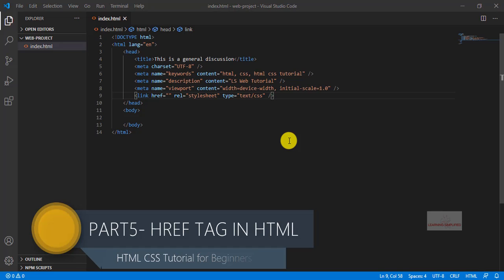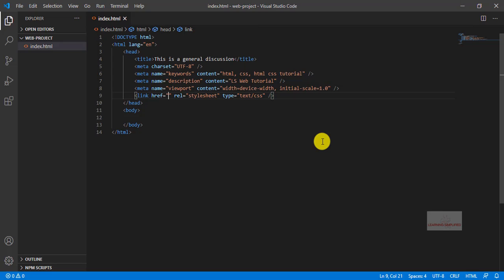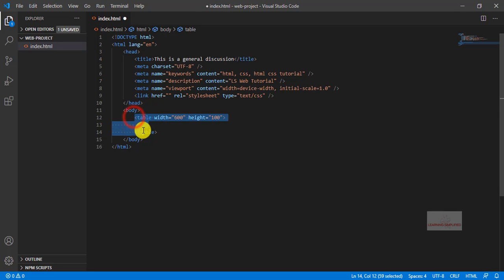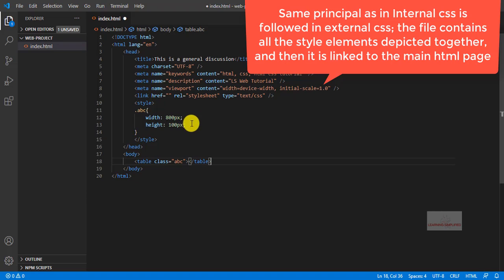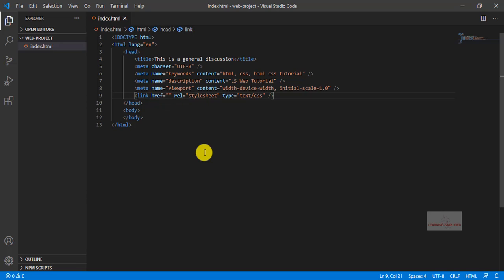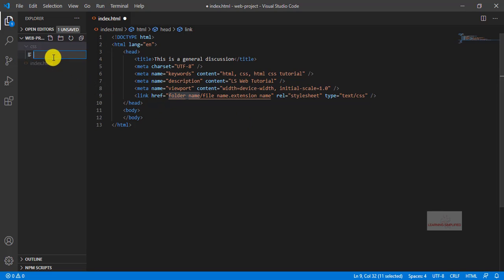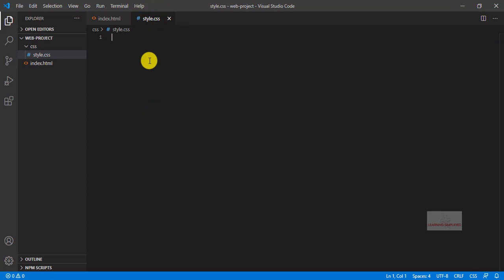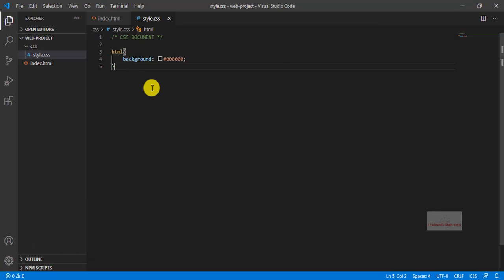How to use href tag|HTML CSS General Discussion|Part5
In the part5 of HTML and CSS Tutorial for Beginners, we will know about href tag and- how to link an external css file to the html page.

In this part of html and CSS tutorial for beginners, we will discuss on the classification of style elements used in CSS and how to link an external CSS file to our project. In this regards, we will know how to create necessary folder and file into our project and use them accordingly.

Things those we are about to learn here are:

1. Classifications of CSS
2. Creating folder and CSS file to be linked with html page
3. Using the href tag to link the CSS file with html page
4. Checking on if the link is actually working

In the next part of this video tutorial, we will discuss the rare tags in html.